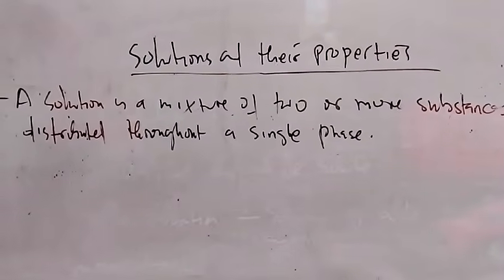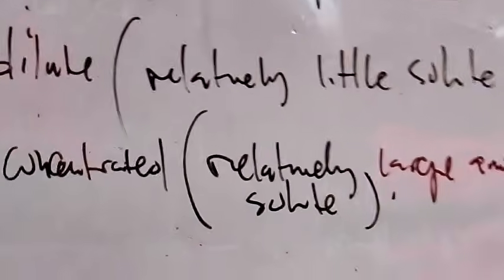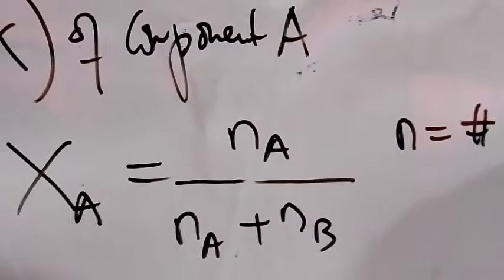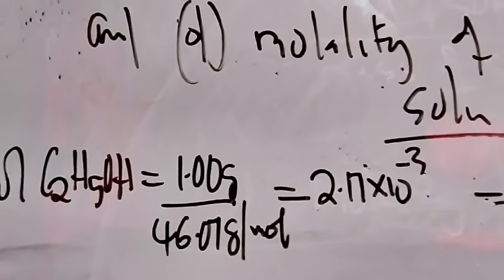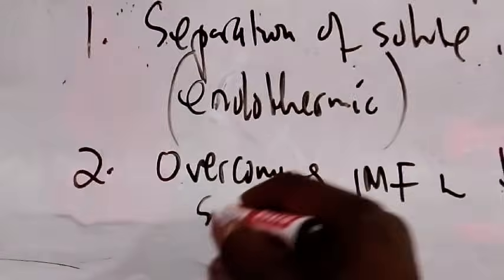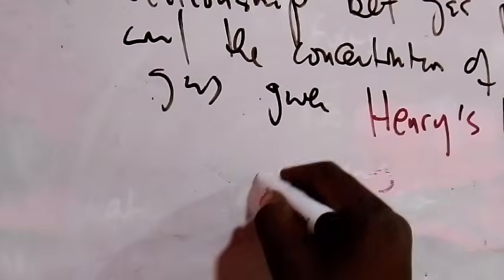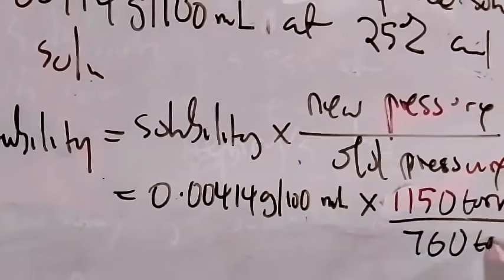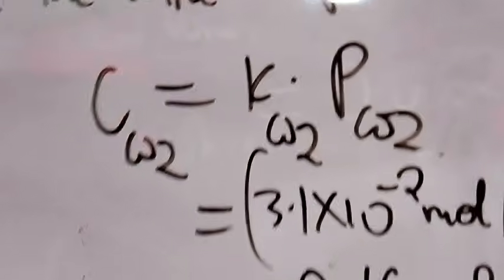Solutions and their Properties